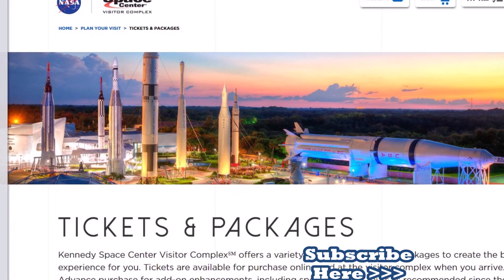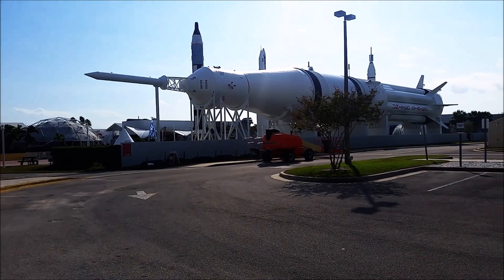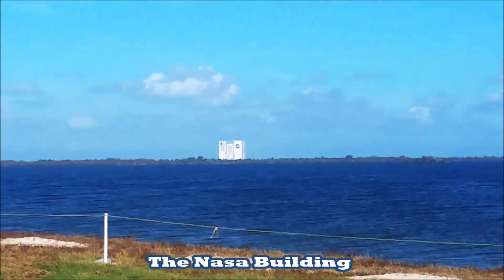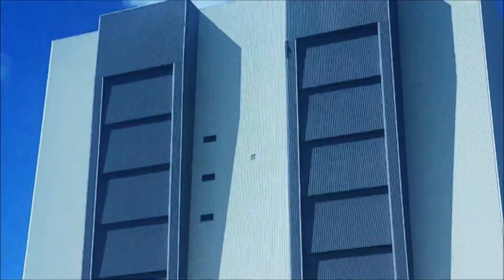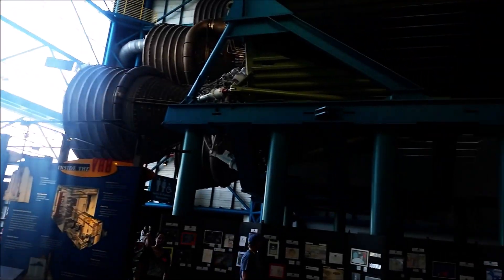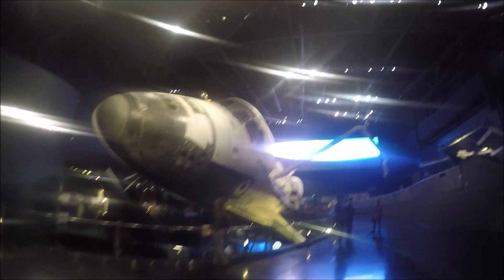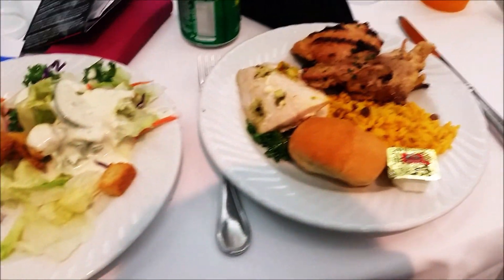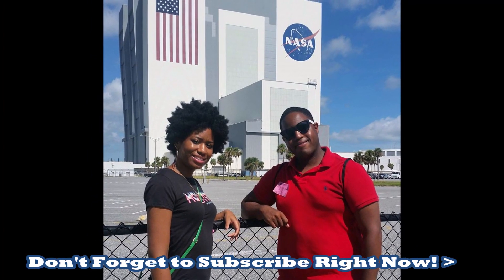NCL Excursion Kennedy Space Center Review and Tour!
Full tour and review of the Kennedy Space Center in Merritt Island Florida! I did two backstage tours and reviewed them both.

Aka Justin S. If you love adventure but you want to know how it really is besides all the glimmer and glory you see on posts, I'm your guy! I review groupon's, cruises, tripadvisor excursions, employers like the Walt Disney Company, Universal Orlando, every theme park and hidden gems in florida and pretty much anything your curious about but you don't really act on! I'm based in florida and I love adventure!